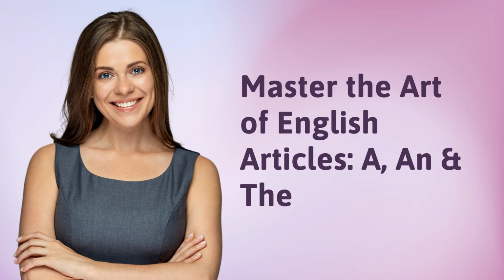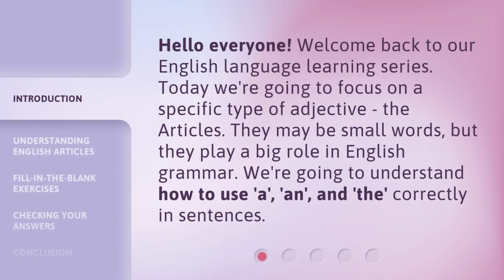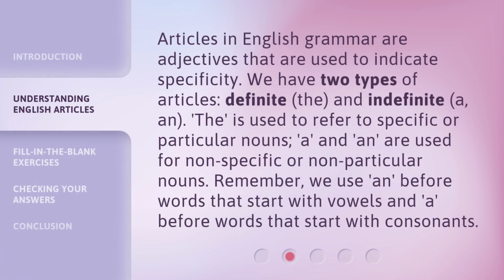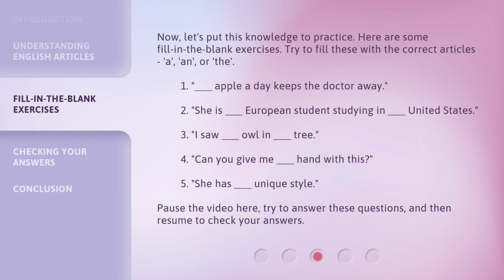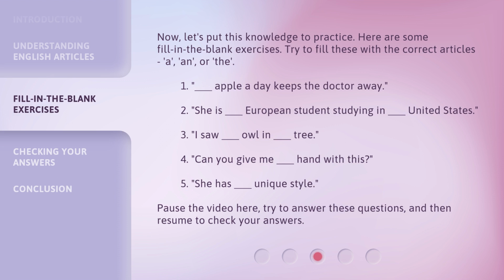Master the Art of English Articles: A, An & The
Mastering English Articles: A, An & The • Learn how to correctly use 'a', 'an', and 'the' in English sentences with this concise tutorial. This video includes an introduction to articles, a section on understanding them, fill-in-the-blank exercises, and a section to check your answers. Practice makes perfect, so keep practicing!

00:00 • Introduction - Master the Art of English Articles: A, An & The
00:33 • Understanding English Articles
01:09 • Fill-in-the-Blank Exercises
02:02 • Checking Your Answers